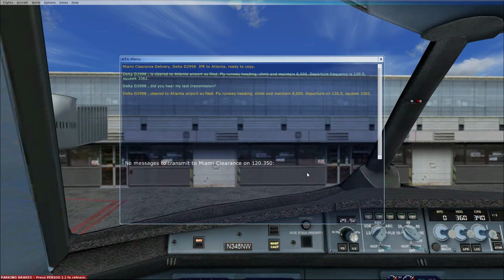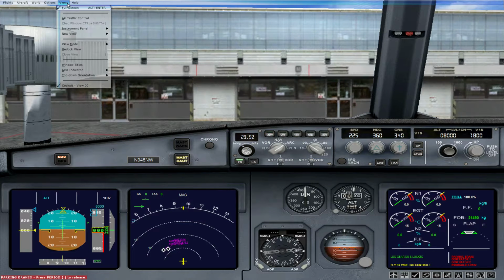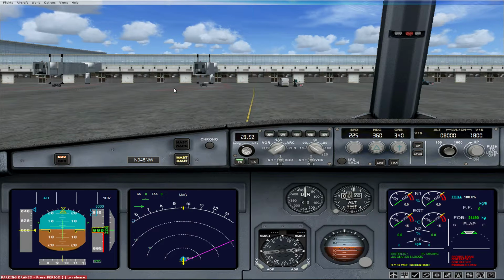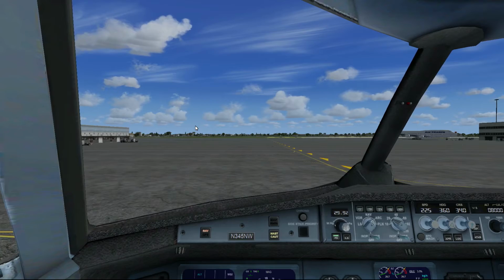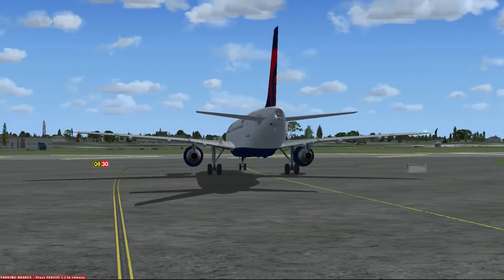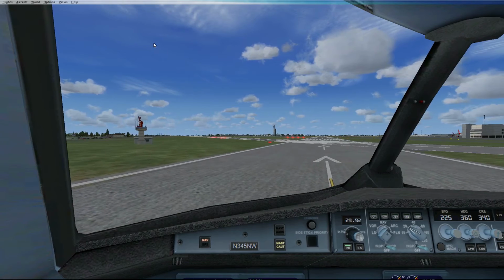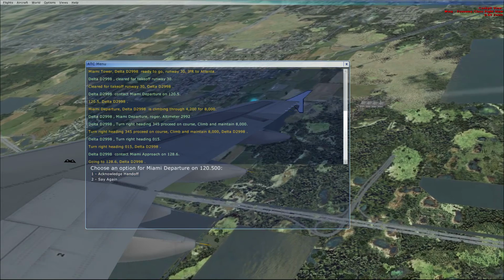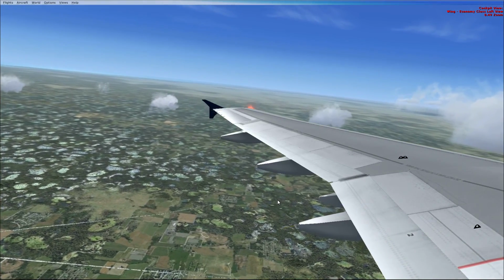Microsoft Flight Simulator X: Miami to Atlanta - Part 1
Not really an expert in flight simulator.